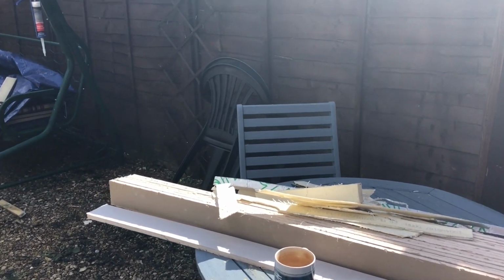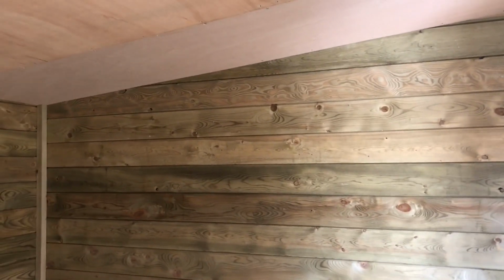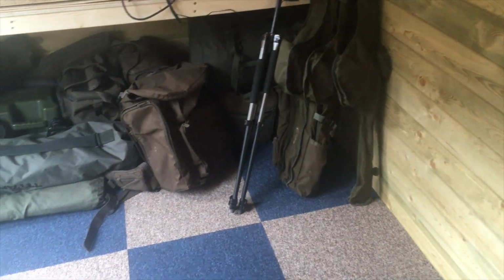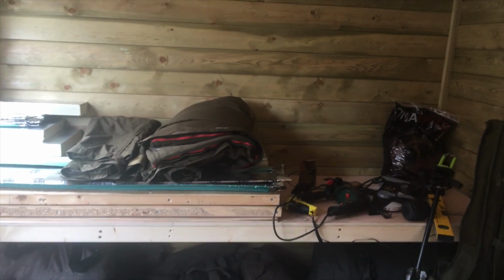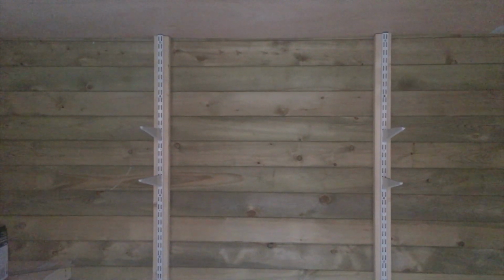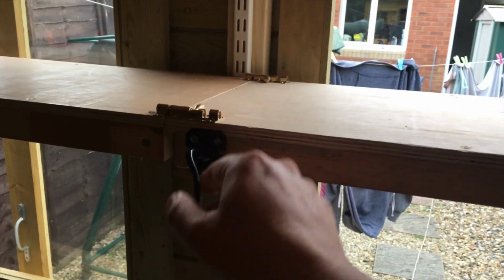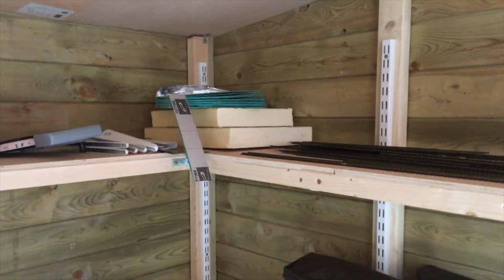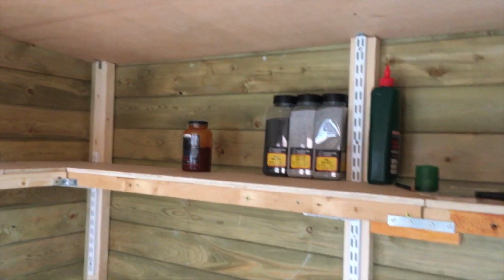Highfield Road Model Railway - Update 1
Update 1 from Highfield Road, Unfortunately some early footage has been lost, neither the less I hope you enjoy the video and follow me with my progress.

Duggans Model Railways Ebay Shop